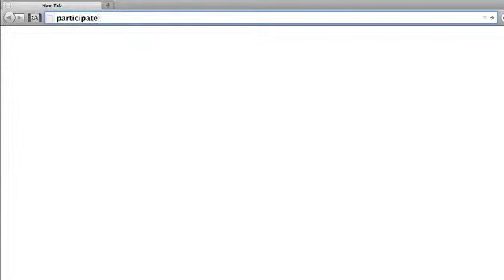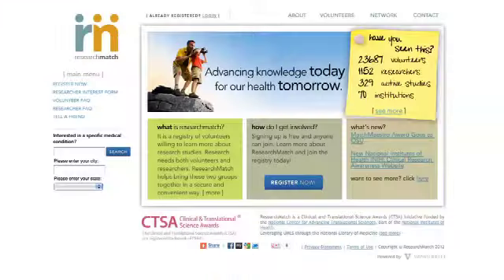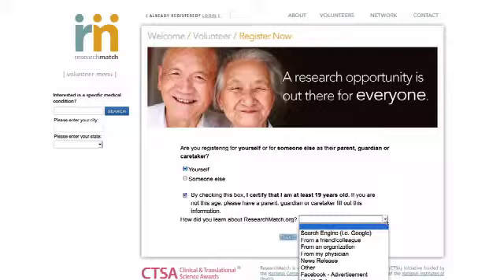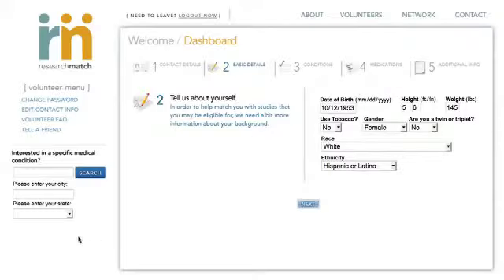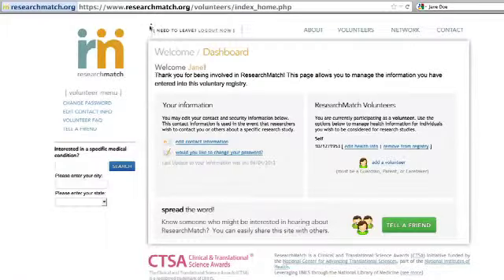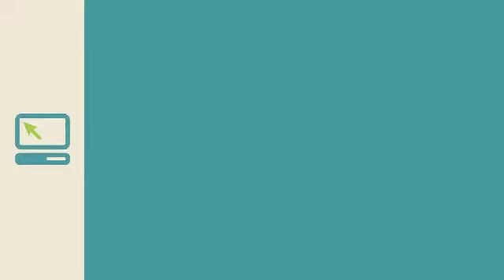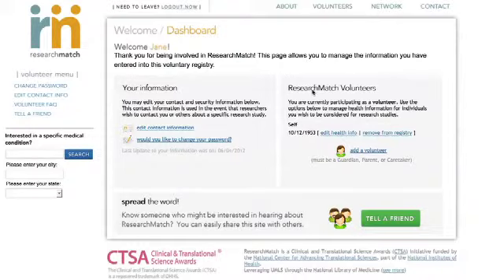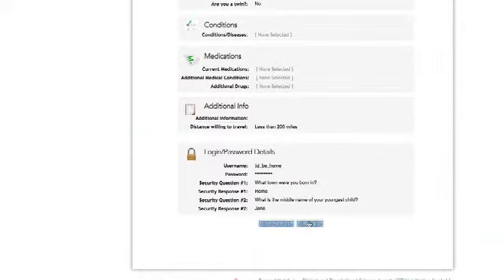ResearchMatch: Be Informed about Studies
You can be a part of the search for better health for everyone by joining ResearchMatch.  ResearchMatch is an on-line registry that helps people who are willing to help make a difference get connected with clinical researchers who are looking for people to participate in their studies.

People have many reasons for getting involved as a research subject volunteer.  Some get involved to be socially active and connected, some for the intellectual stimulation, and some for the chance to potentially help family and future generations.